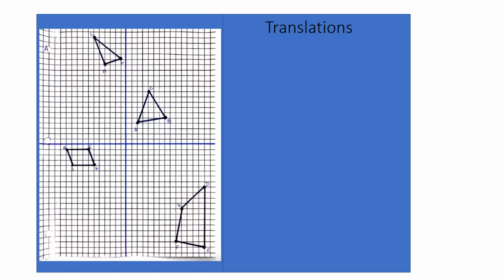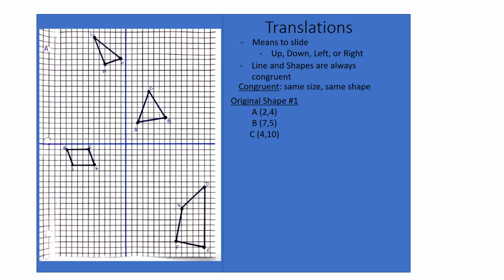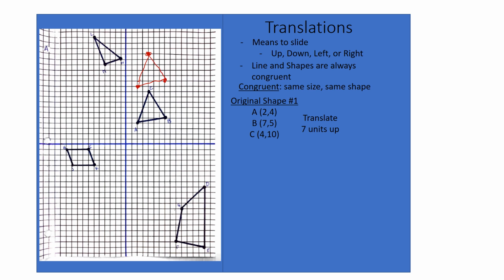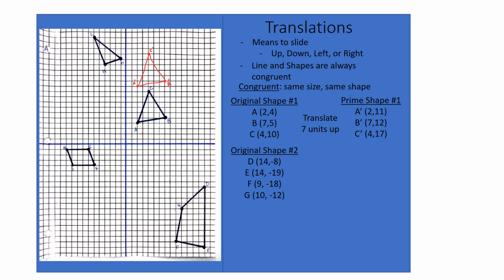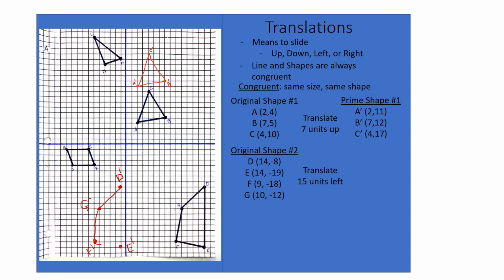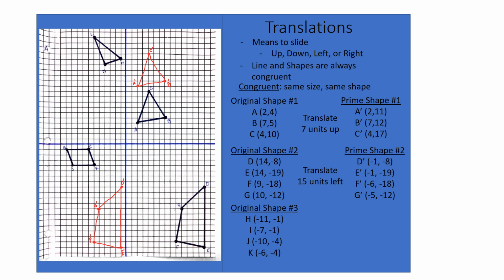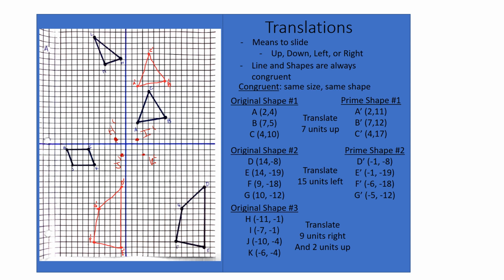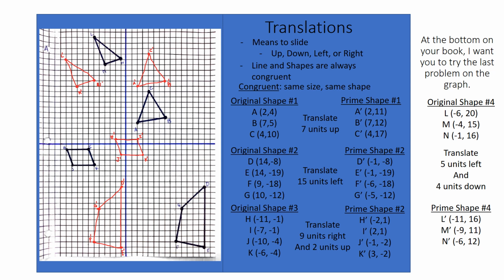Translation Instructional Video